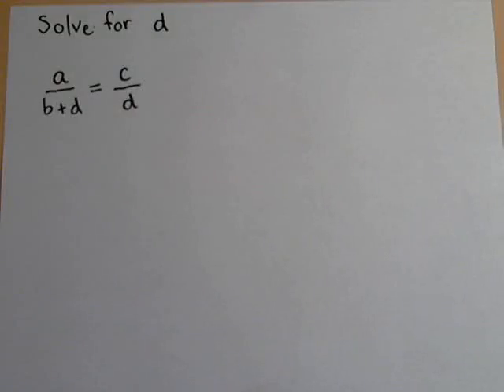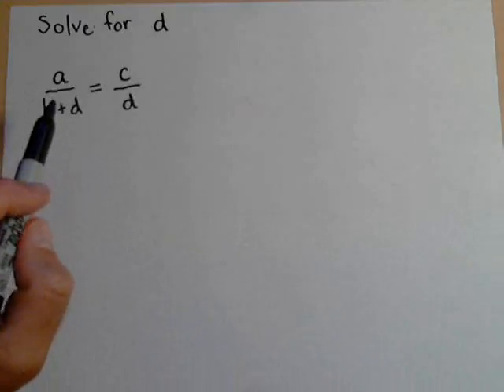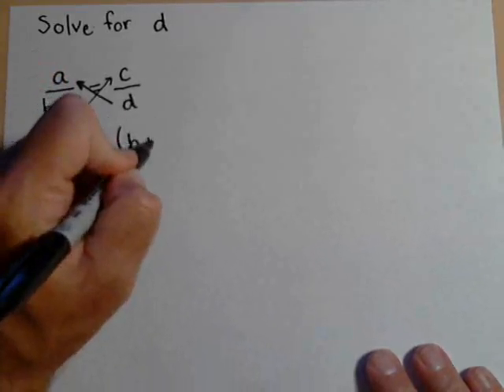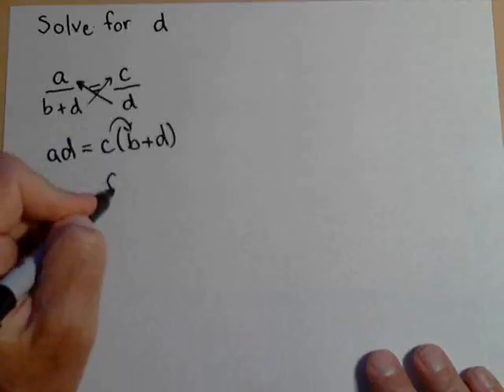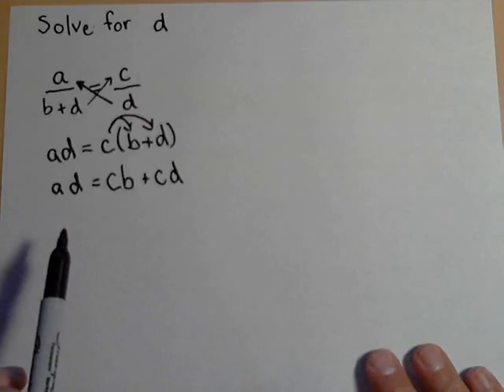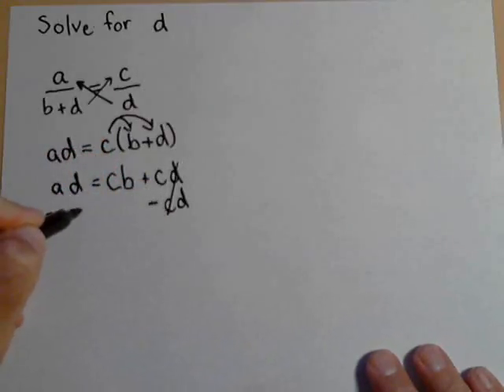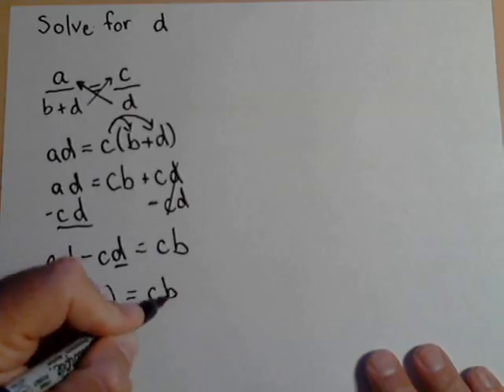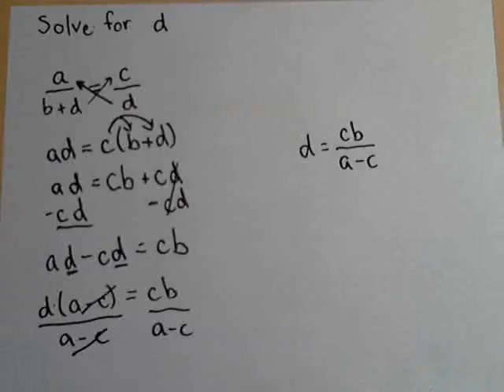literal eqn proportion